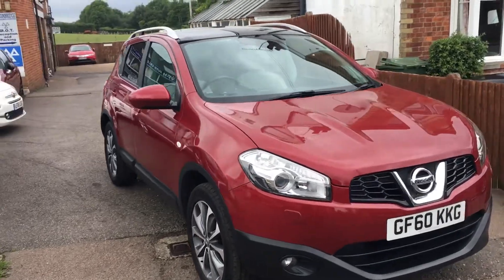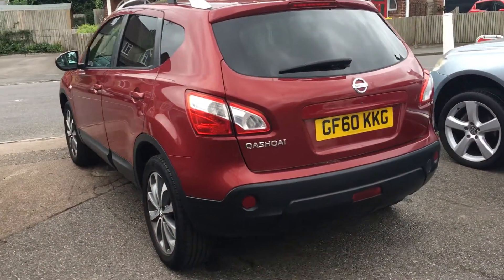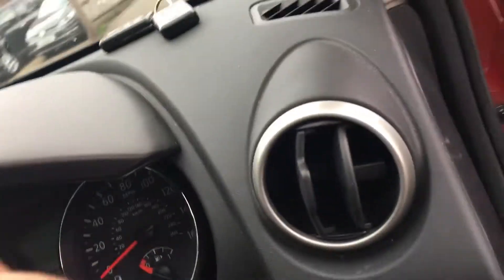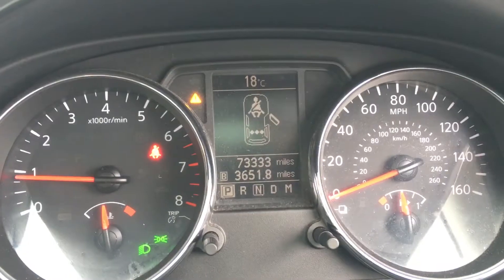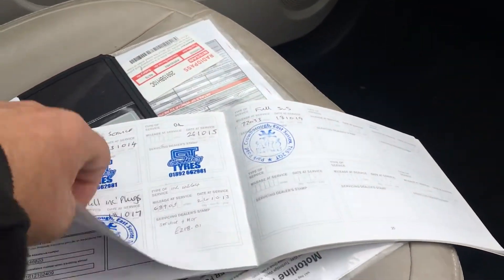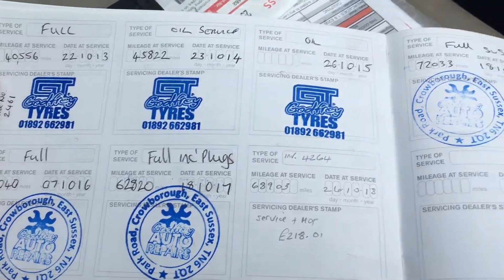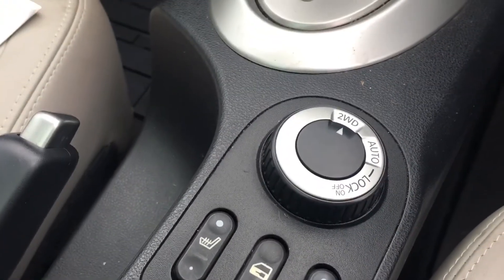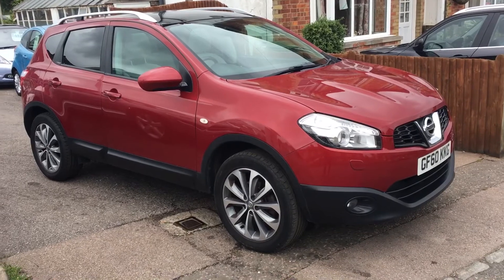2010 60 Nissan Qashqai 2.0 Tekna CVT 4WD 73k At VFM Autosales Ltd Groombridge